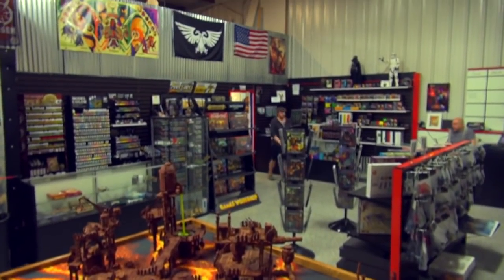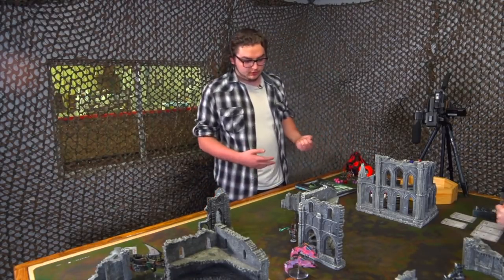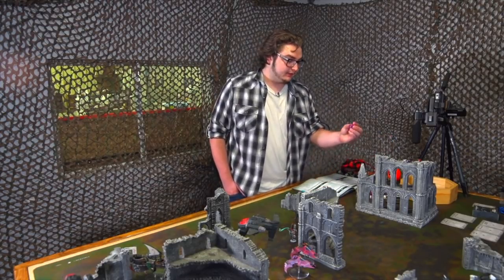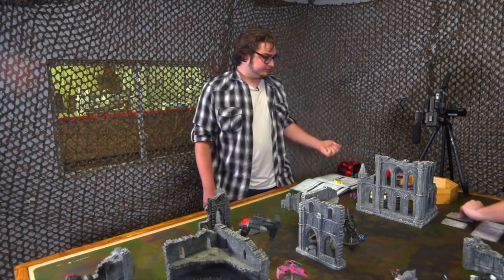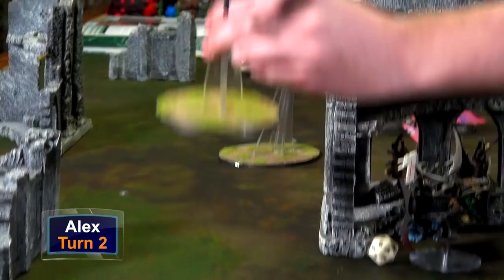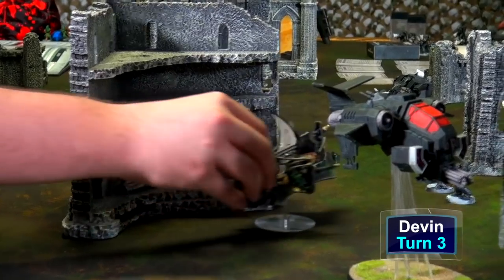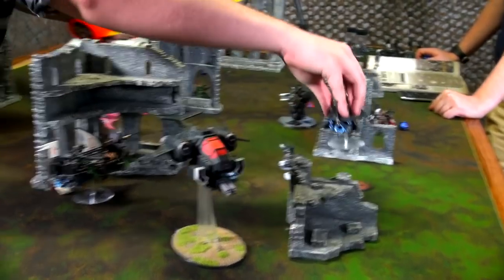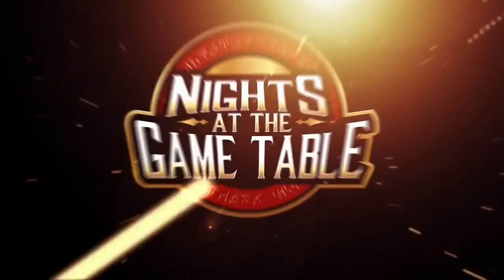Kingslayer: Ravager Drukhari Vs. Iron Father Feirros Iron Hands Warhammer 40K Battle Report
On tonight’s episode of Nights At The Game Table, We’ve got Devin and his doped up Drukhari Vs. Alex and his Iron Hands.

If you enjoyed seeing some "juiced" up Dark Eldar and you just cannot wait for more Nights At The Game Table battles, click below to access our exclusive members-only battles!

Image Credits:
Games Workshop